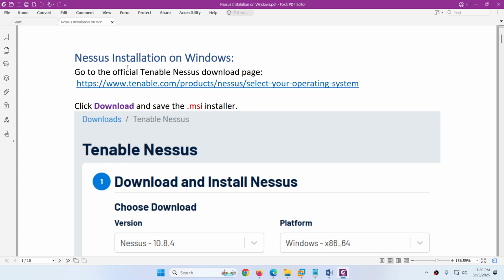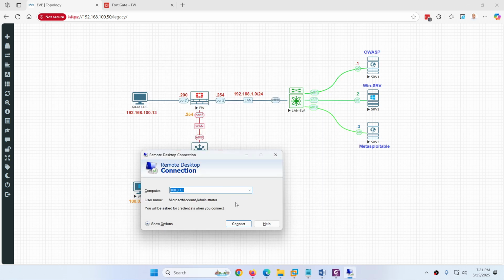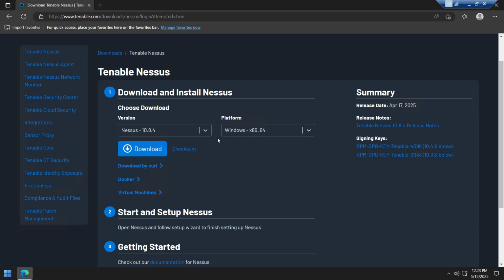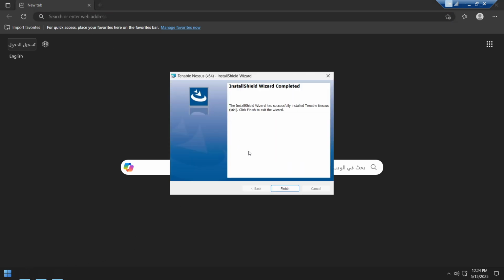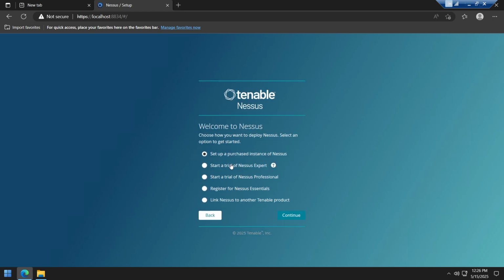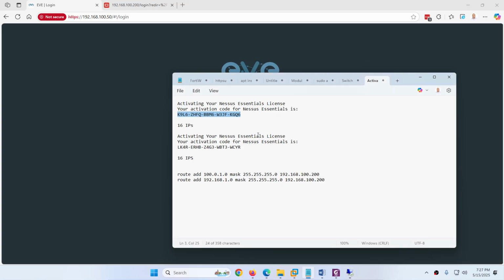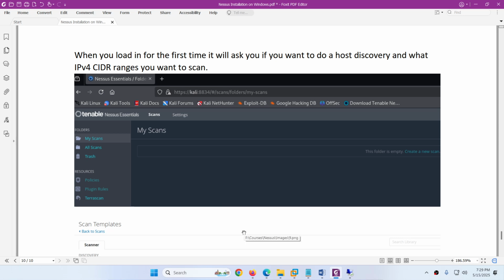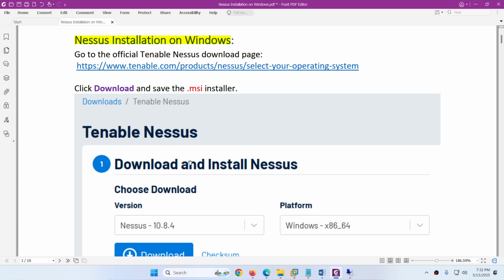Install Nessus on Windows 11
In this video, you'll learn how to download, install, and set up Nessus on Windows 11 — the industry-leading vulnerability scanner used by cybersecurity professionals worldwide.